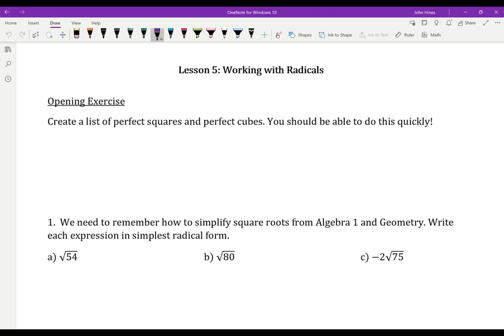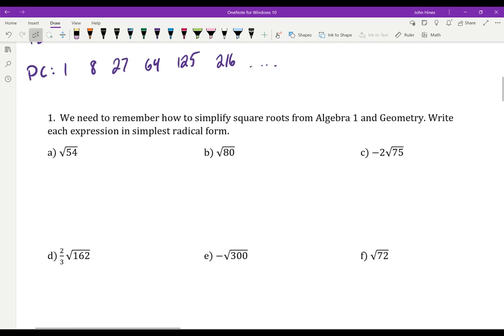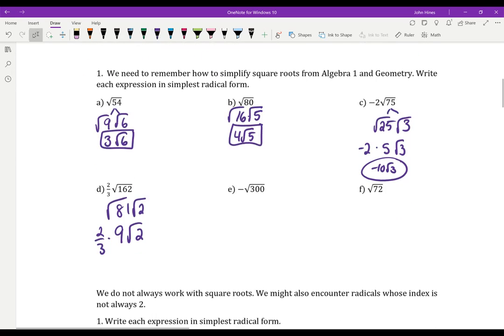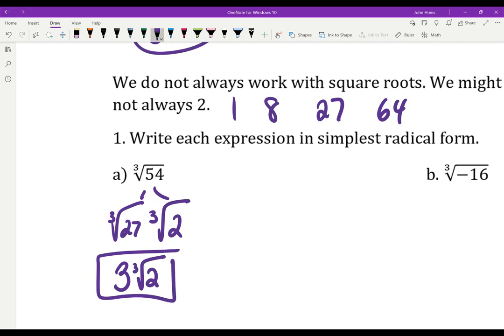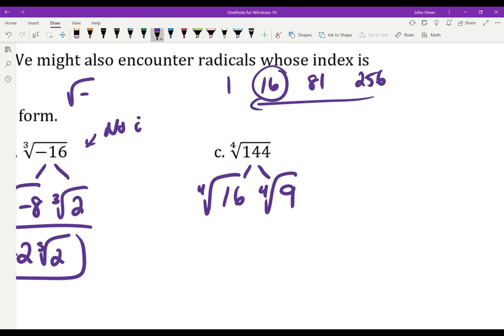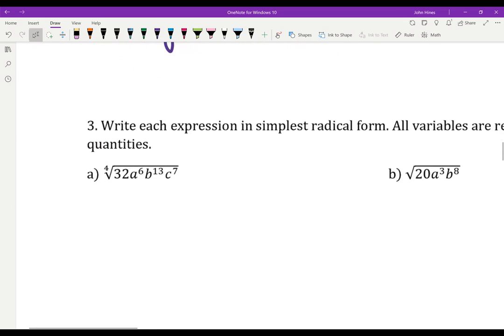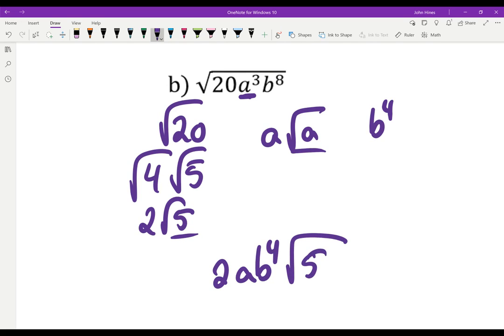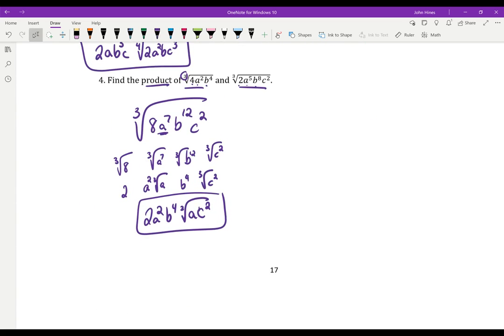Lesson 5: Working with Radicals